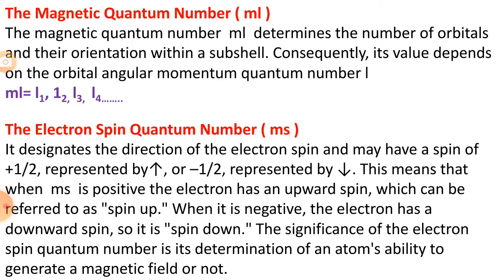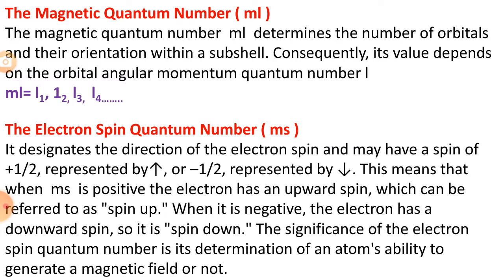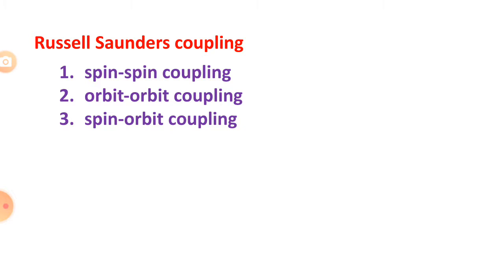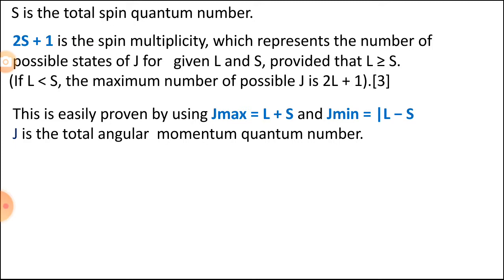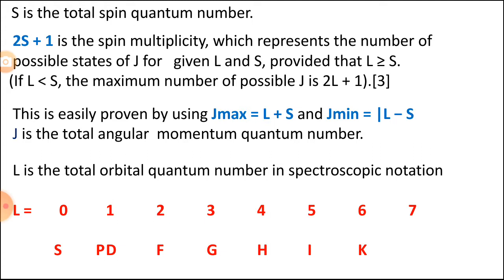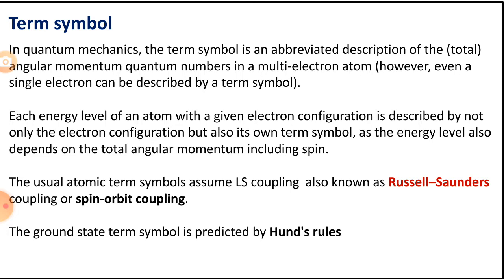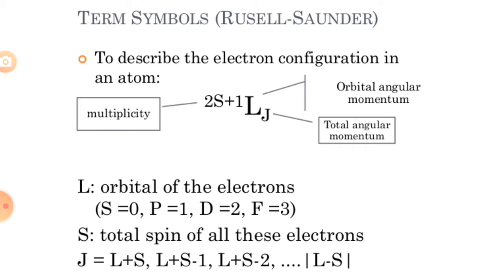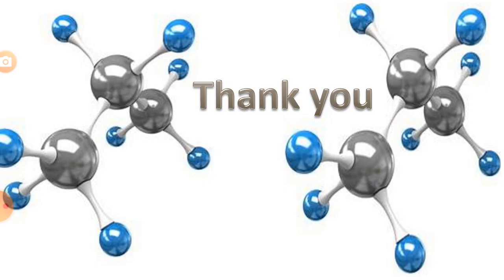CHI 230 5